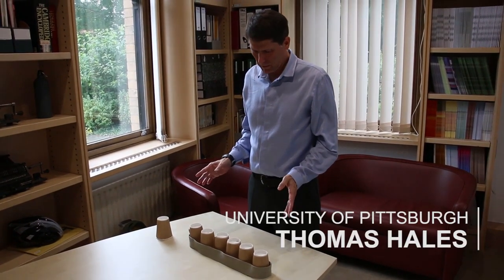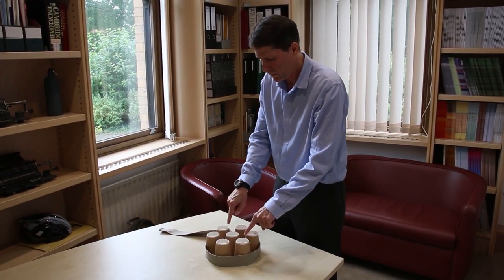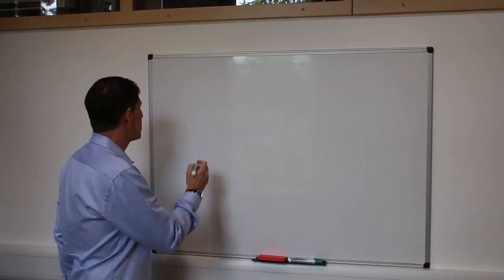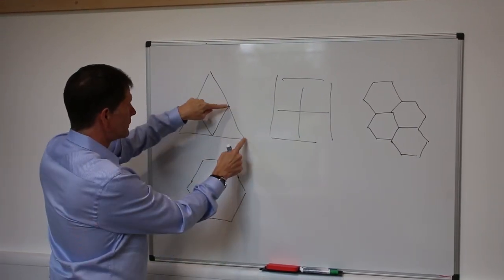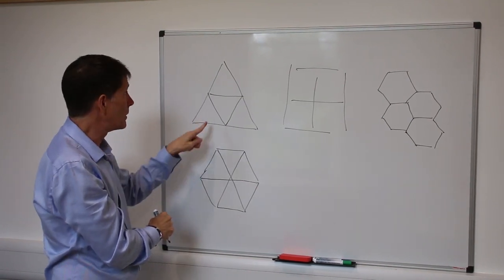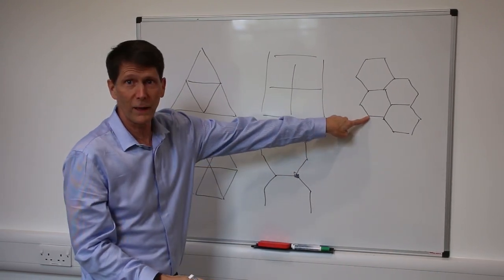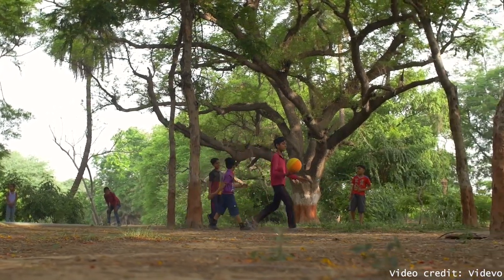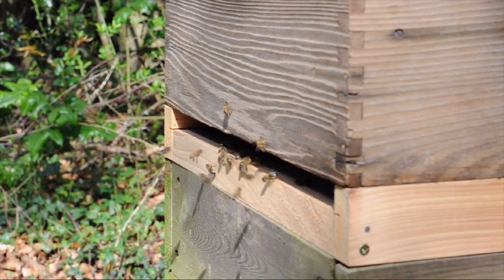Why do Bees build Hexagons? Honeycomb Conjecture explained by Thomas Hales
Mathematician Thomas Hales explains the Honeycomb Conjecture in the context of bees. Hales proved that the hexagon tiling (hexagonal honeycomb) is the most efficient way to maximise area whilst minimising perimeter. Interview with Oxford Mathematician Dr Tom Crawford.

Produced by Tom Rocks Maths intern Joe Double, with assistance from Dr Tom Crawford at the University of Oxford. Thanks to the Oxford University Society East Kent Branch for funding the placement and to the Isaac Newton Institute for arranging the interview.

Follow Tom Crawford on Facebook, Twitter and Instagram @tomrocksmaths.